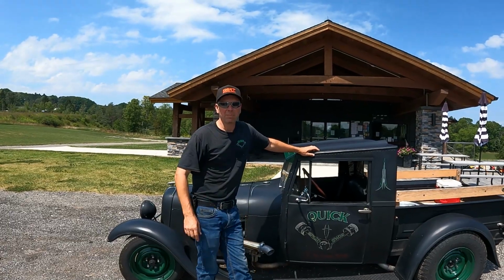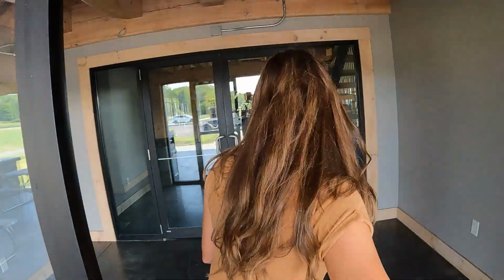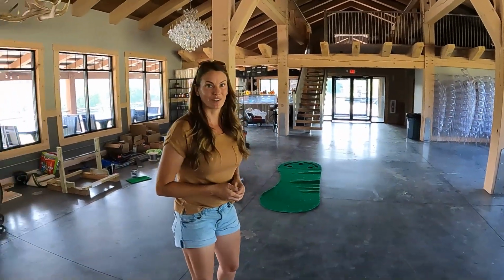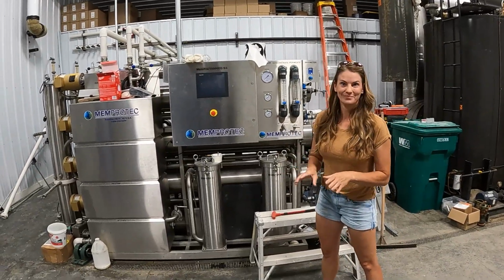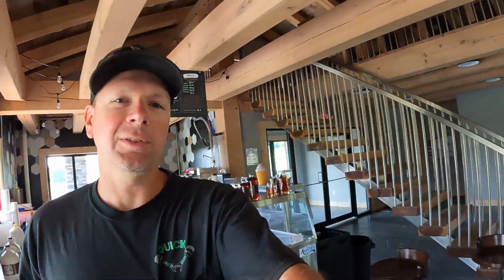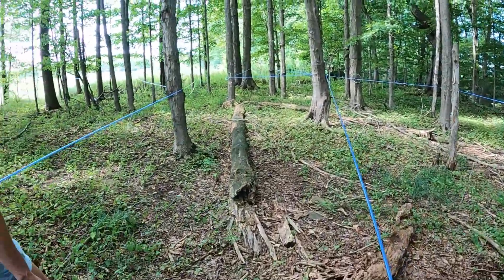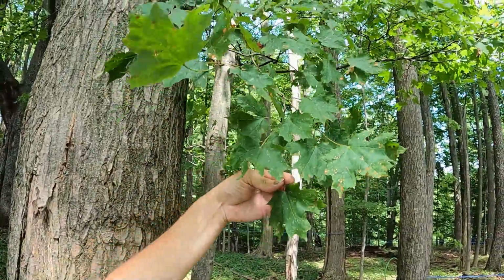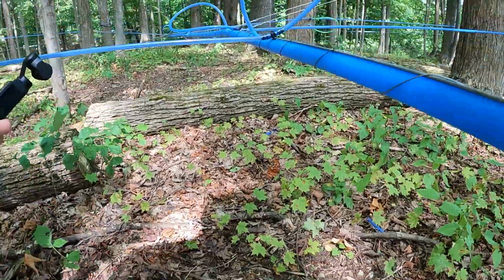Sap to Syrup! Touring an Amazing Maple Farm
This time at the Quick Speed Shop I'm doing something a little bit different today and touring a real maple syrup farm.  I'm with Nikki Boxler, from Boxler Maple in Varysburg, NY and we are going to see the maple sugar house, how it all works, the different grades of syrup, and end on a trip to see the actual maple lines and trees in the maple forest.  So if you ever wanted to know how real, 100% organic, maple syrup is made follow along as Nikki explains the process.